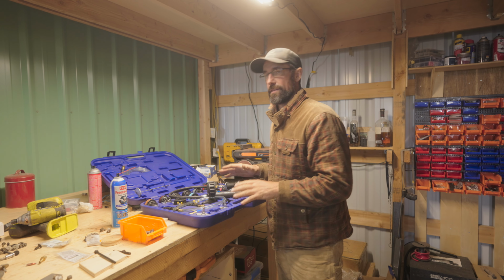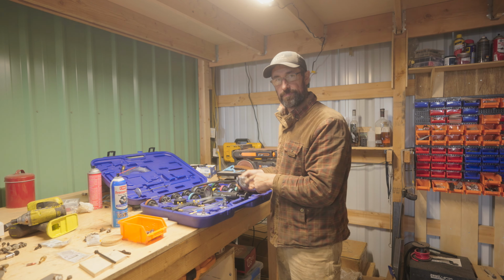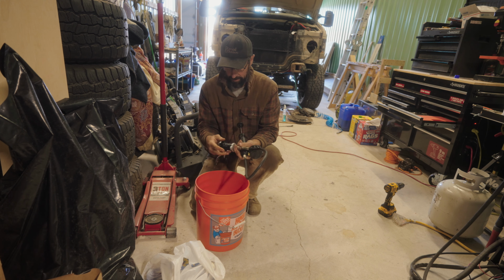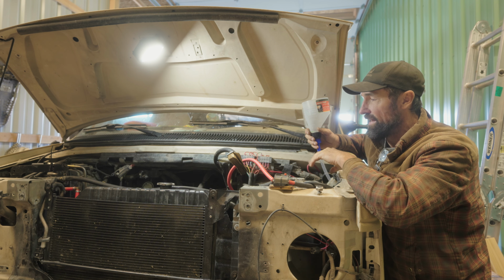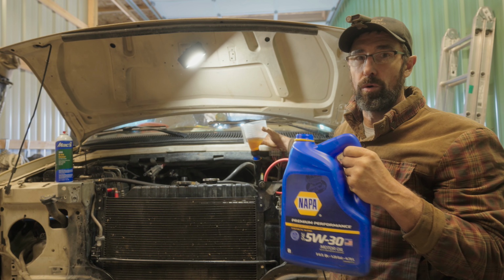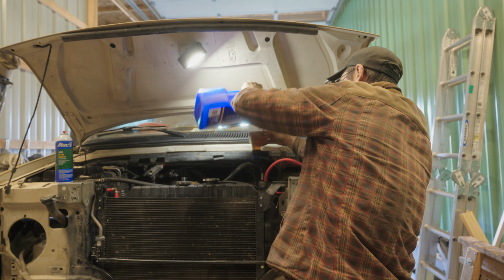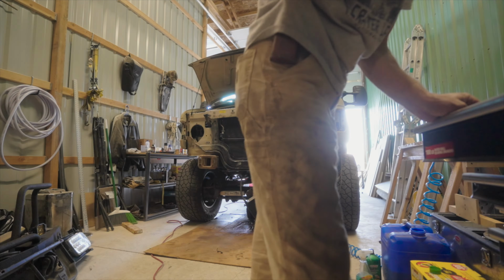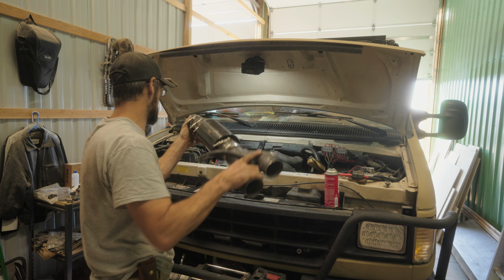Who Knows, You Might Learn Something??🤓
Sharing some tips as I put my van back together. Who knows you might learn something if you decide to watch.

Here are a couple other videos of mine you may like

Your watching Primal Outdoors - Camping, Overlanding and Van Life. I am living the van life in my Ford E350 4x4 Van traveling around the remote public land system in Oregon.